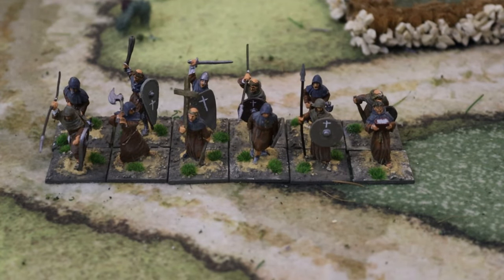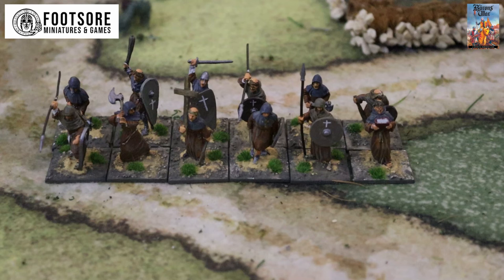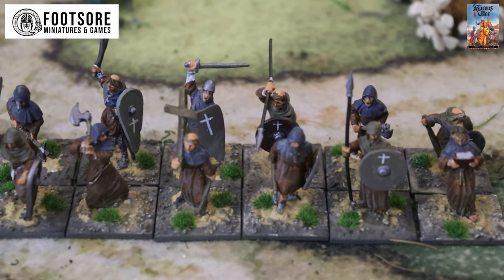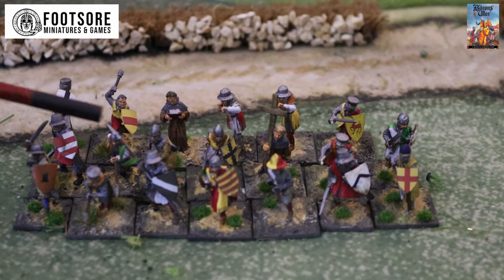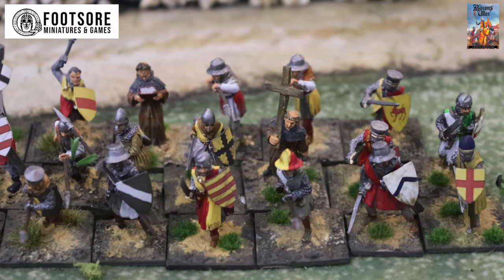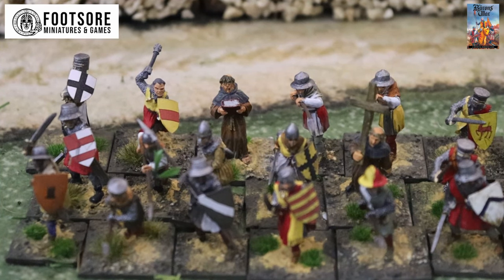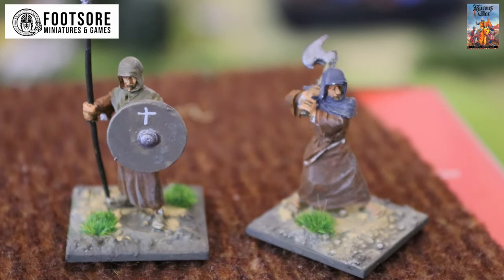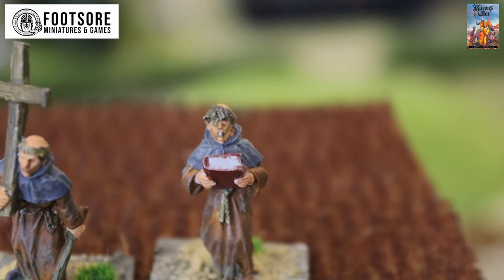Militant Monks Showcase - Footsore Miniatures (Barons War Range)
Our Fifth  Barons War Season Miniature Showcase this time we have a quick Look at Footsore Miniatures and their Militant Monks Miniature Range from their Barons War Range.
We will have a close up look at the minis the variety of poses, helms and shields.

Video Introductions Credits soundtrack
 Cantus Firmus Monks